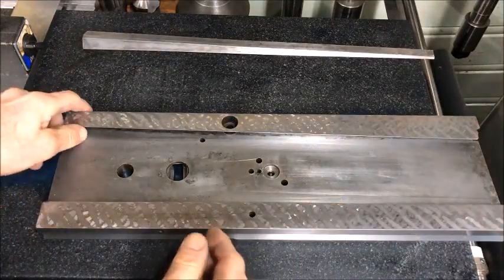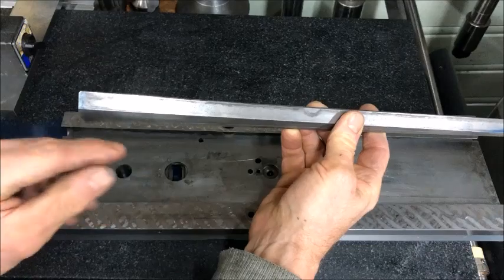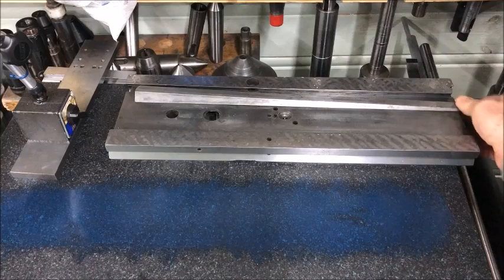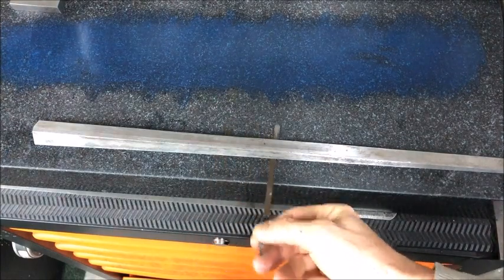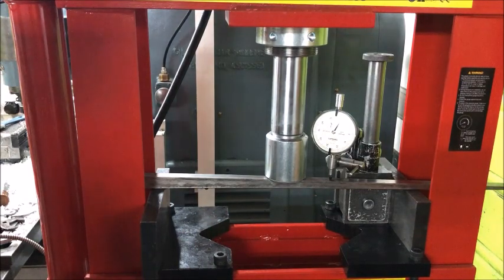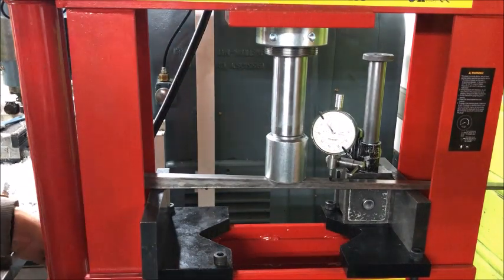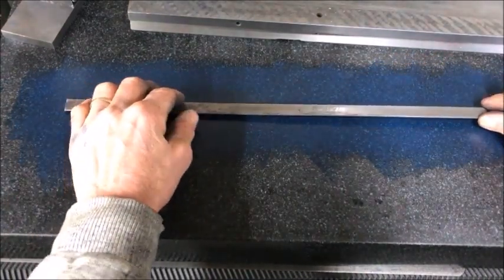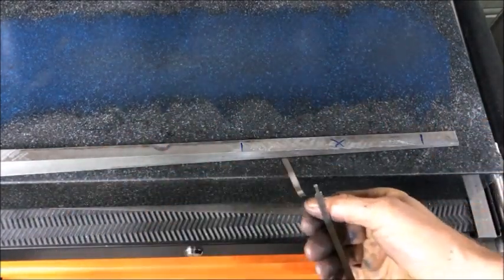Colchester Master 2500 - straightening and scraping the gib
A short video on treating the gib which is part of the dovetail on the cross-slide.
There is an amount of hand-scraping on this piece also following the straigtening process, then I ended up having to shim it anyway. Nonetheless, bending it back avoided a lot of unneccesary work to have to scrape it all out